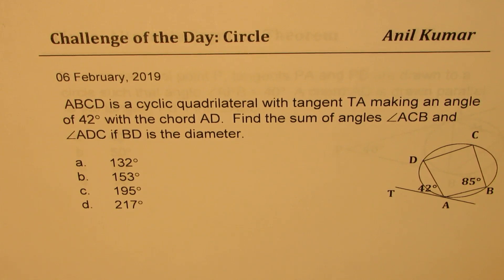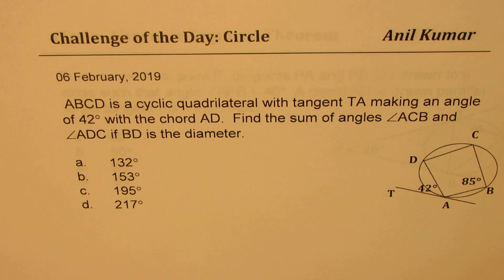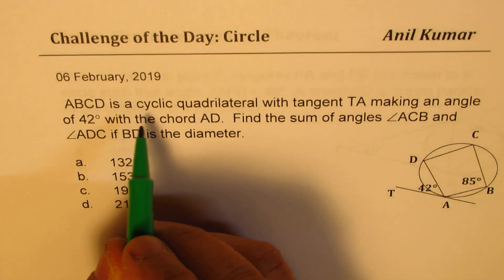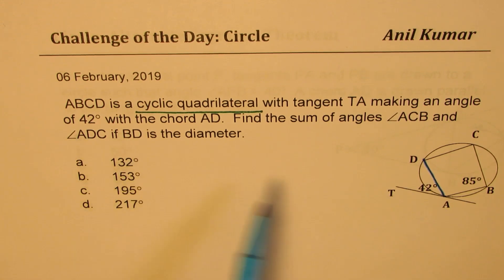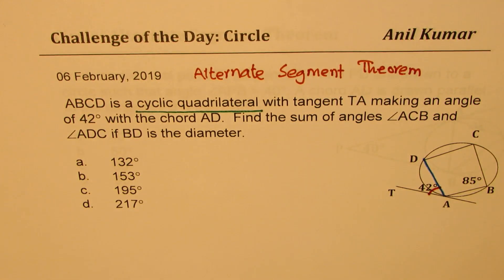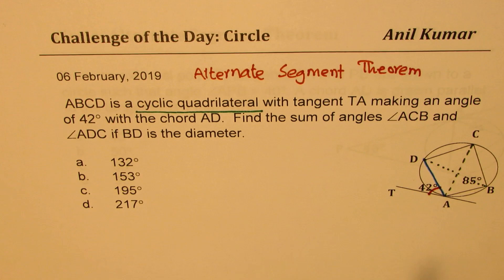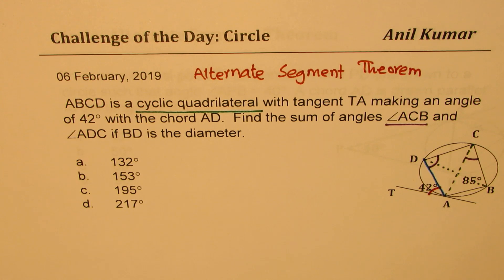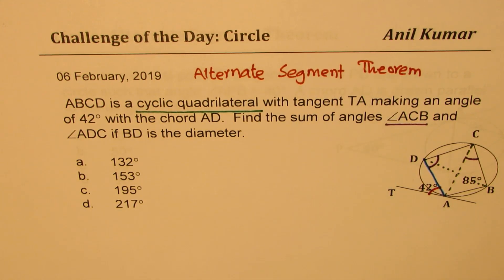Challenge 6 Feb 2019 Circle and Alternate Segment Theorem Application GCSE -GCSE-EDEXCEL-SAT